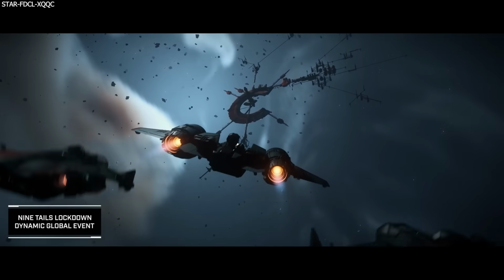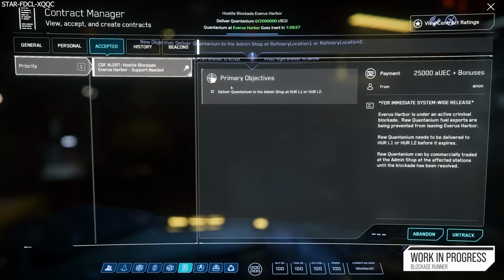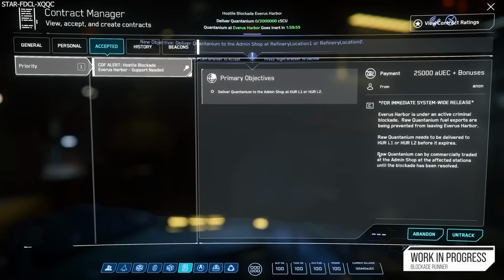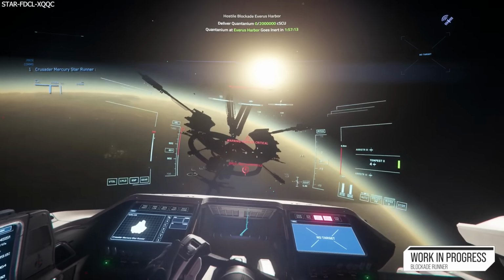A Major Step Forward - Alpha 3.21 PTU, 30k Recovery & Replication Layer | Star Citizen Sunday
-The approach to Alpha 4.0, Server Meshing and Pyro has kicked off with Alpha 3.21 now replacing the 3.20.x patches, with this new build to run on the PTU to test the new technology needed to get to server meshing, starting with the separation of the replication layer and crash recovery system.